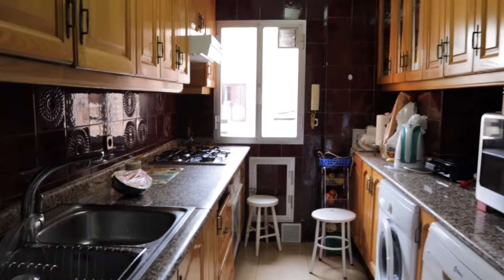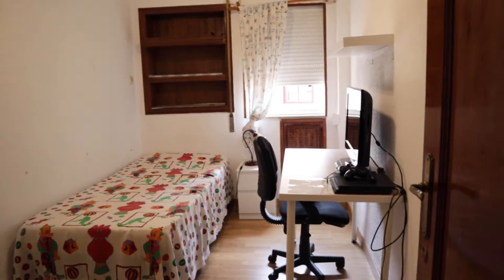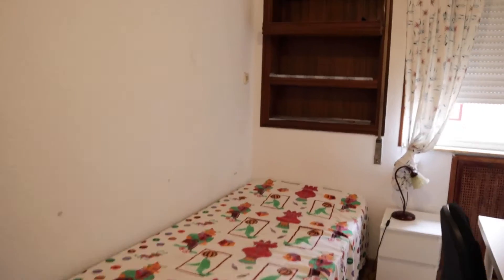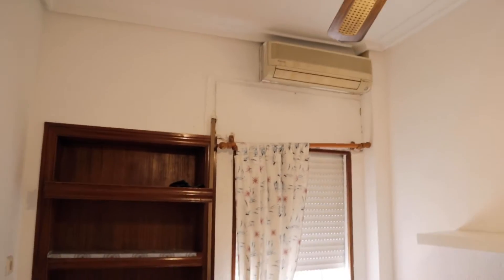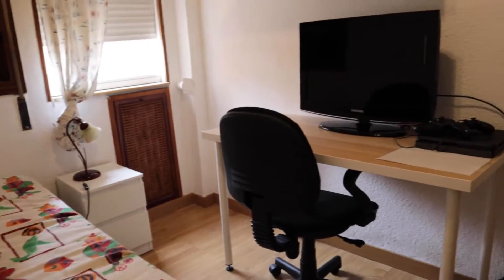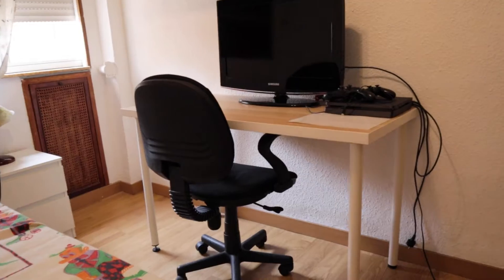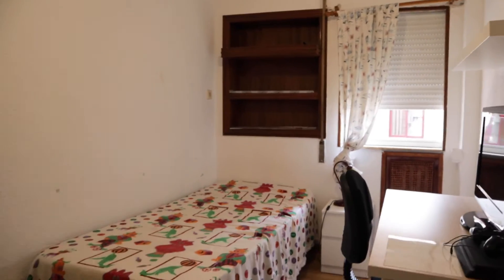Rooms for rent in 3-bedroom apartment in Madrid - Spotahome (ref 570222)